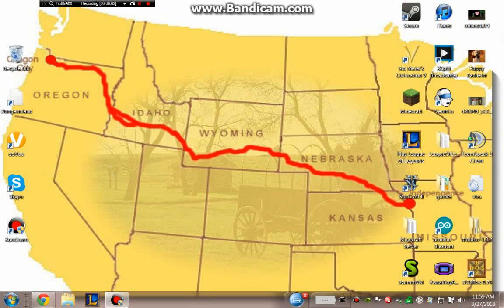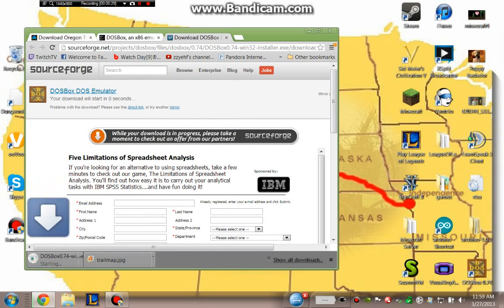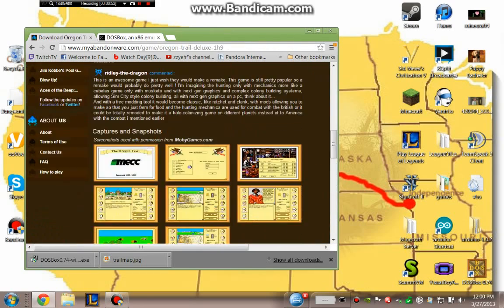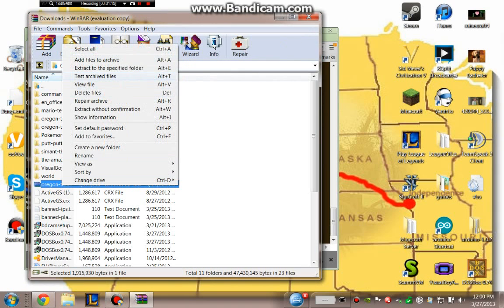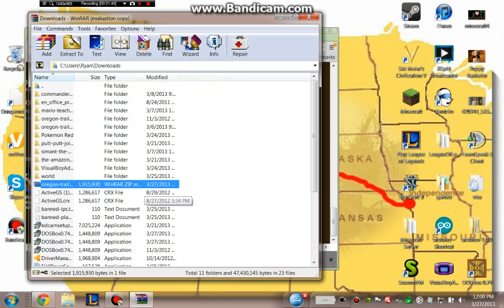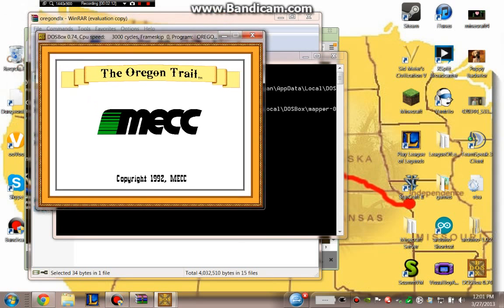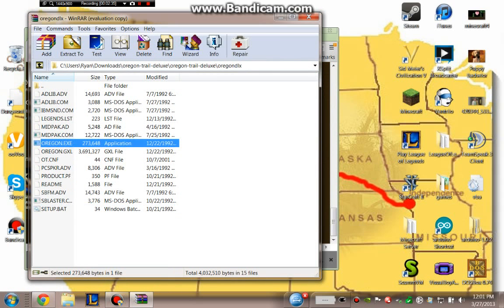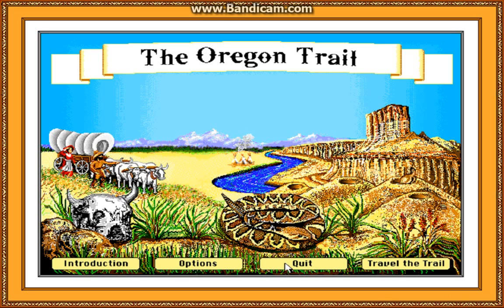How to Play Oregon Trail on Windows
Starting up Oregon Trail is really a quite easy process that consists of 5 steps.
1. Download DosBox
2. Download the Oregon Trail
3. Extract Oregon Trail zip file to folder
4. Drag the setup file and change the sounds preferences
5. Drag Oregon Trail.exe